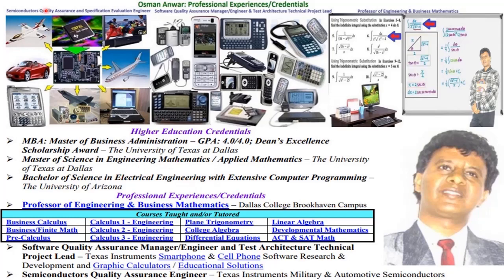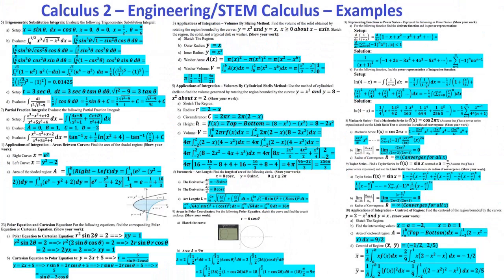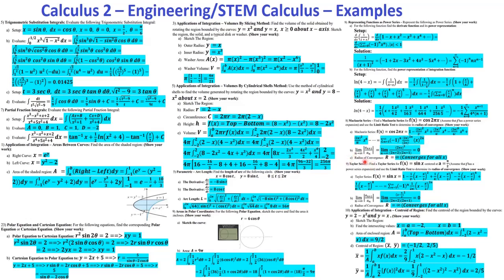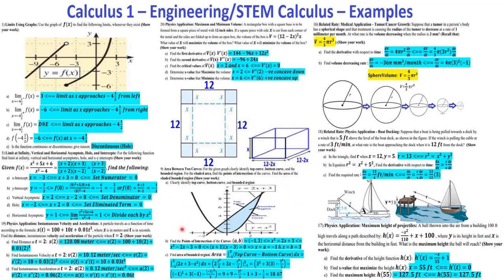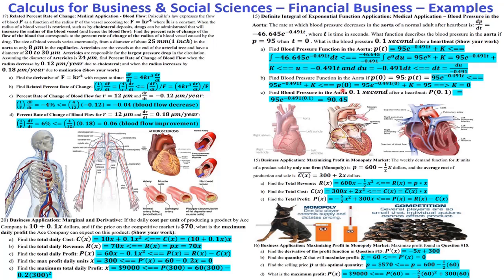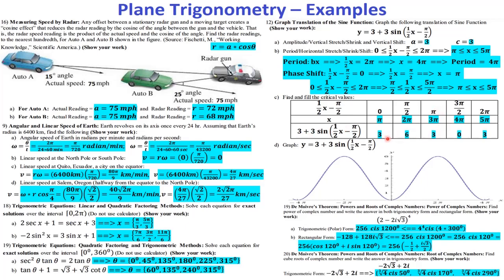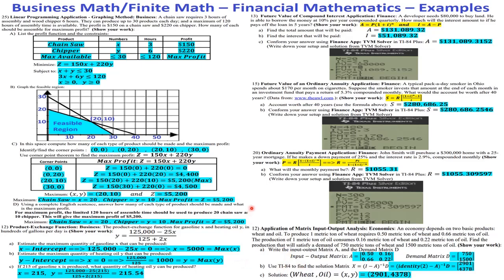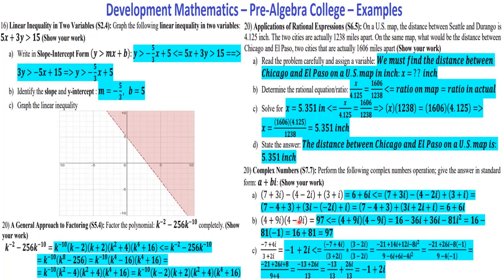Introduction to Professor Osman Anwar – Engineering Mathematics, Business/Financial Mathematics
Introduction to Professor Osman Anwar – Engineering Mathematics, Business/Financial Mathematics: Calculus, Trigonometry, Algebra, etc.

My name is Osman Anwar; I am Professor of Engineering and Business Mathematics. This is Introduction to University/College: Business Calculus, Business Math & Financial Math, Calculus 1, Calculus 2, AP Calculus, Trigonometry, College Algebra, Development Math (DMAT) / Intermediate Algebra Videos – Engineering and Business Mathematics Tutorials: Osman Anwar (  数学 ,  Matemáticas , गणित   , رياضيات   )

Business Calculus: Derivative & Integral, Marginal Cost, Marginal Revenue, Marginal Profit, Optimization, Maximize Profit, Maximize Revenue, Minimize Cost, Average Cost, Optimal Quantity, Related Rate, Marginal and Derivative, Introduction to Limits, Differentiation, Integration, Implicit Differentiation:
* Limits, Continuous, Rates of Change , Product, Quotient, Chain, Power
* Concavity, Inflection Point, Implicit, Related Rates, Power Rule,  Logarithm, Exponential,  Fundamental Theorem of Calculus, Applications of Integral, Integration by Parts
* Financial Mathematics, Business Math, Business Calculus, Annuity Payments, Future & Present value of Annuity, Compounded Interest, Investment, Insurance, Business Analysis, Monopoly, Competitive

Business Math - Finance Math: Simple Interest, Compound Interest, Future value of compound interest, Present value of compound interest, Future value of annuity, Present value of annuity, Ordinary annuity, Annuity due, Annuity Payment, Linear Programming, Simplex Method & Graphic Method, Optimization, Maximize Profit, Maximize Revenue, Minimize Cost, Feasible Region, Product exchange function, Economics Input-Output Analysis, Revenue, Cost, Profit, Price, Demand Function, Supply Function, Monopoly Market, Competitive Market, Profit and Loss in Business Math:
* Linear Programming, Simplex Method, Maximization Applications, Probability, Probability of Distribution, Expect Value, Permutations, Combinations, Decision Making

Calculus 2: Trig Substitution Integrals, Partial Fraction, Area Between Curves, Volume of Revolution - Disk & Washer Method and Cylindrical Shells Method, Parametric Arc Length, Area in Polar Coordinate, Power Series - Radius & Interval of Convergence, Maclaurin Series, Taylor Series, Centroid of Region – Part 2:

Calculus 1 - Introduction to Limits, Derivative, Integration, Related Rates, Maximum Volume, Acceleration, Velocity, Distance:

Trigonometry: Basic Trigonometry, Trigonometry fundamentals, How To Graph Trigonometric Functions, How to Solve Right Triangles, Solve Trigonometric Equations using Identities, How to Solve trigonometric equation by factoring, Trigonometry Graphs with Transformations, Phase Shifts, Period, Graph of Trigonometry Functions: sin - cos - tan - csc - sec - cot, Angular & Linear Speed, Rectangular & Polar Forms, Power and Roots of Complex Numbers:

- College Algebra: Pythagorean Theorem, Binomial Expansion using Pascal's Triangle, Graphing Rational Functions, Graphing Inequality Functions
- Development Math (DMAT) / Intermediate Algebra: Introduction to Factoring, Linear Inequality, Slope & Intercept, Rational Expression, Complex Numbers - Adding, Multiplying, Dividing, Conjugates
* Graphing, Slope, Modeling, Equations, Functions, Zeros, Increasing, Decreasing, Piecewise, Composition, Symmetry, Transformations, Complex Numbers, Quadratic, Rational, Radical, Inequalities, Absolute Value
* Polynomials Models, Polynomial Division, Remainder Theorem, Polynomial Inequalities, Rational Inequalities, Inverse, Exponential, Logarithmic Properties, Growth & Decay, Compound Interest, Systems of Equations, Matrices, Factoring, Trinomials Factoring, Polynomial Factoring, How to Factor Polynomials